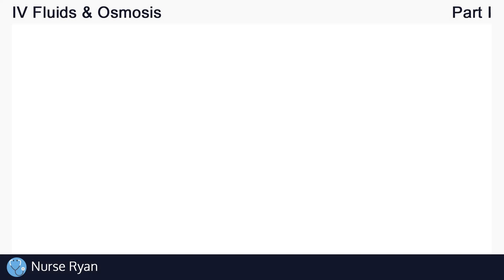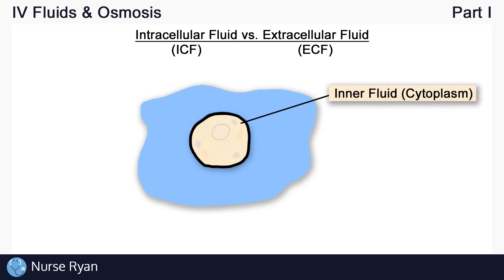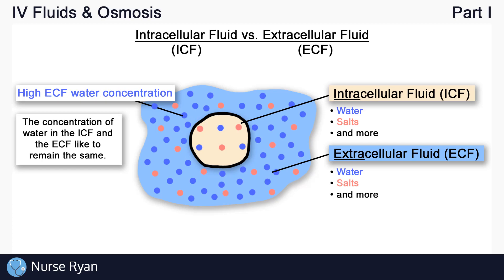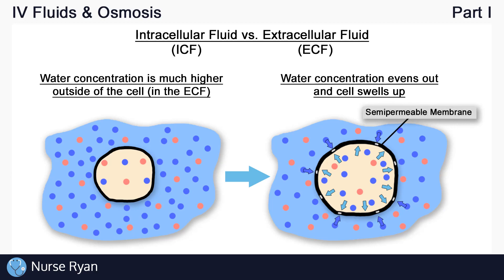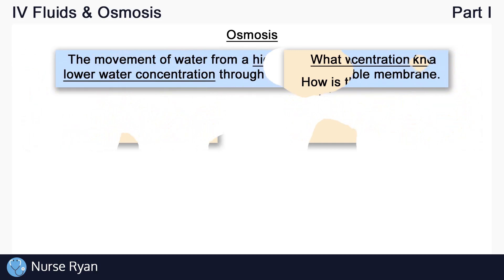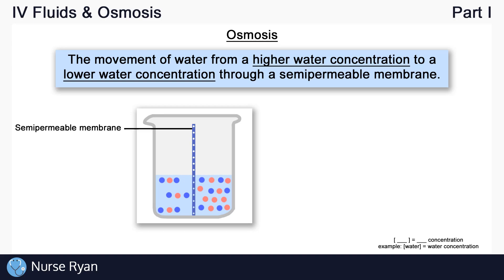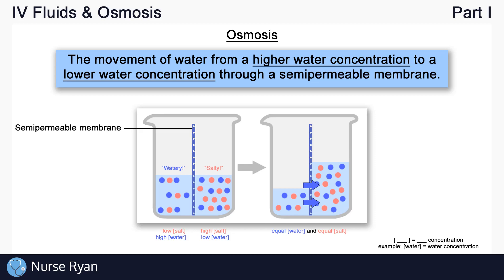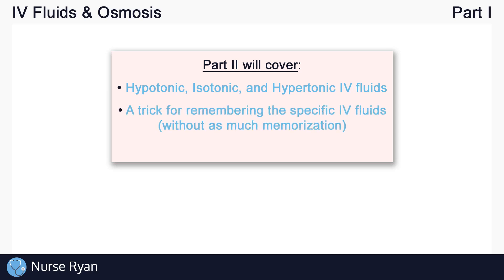IV Fluids & Osmosis Part I - Nursing Theory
NCLEX Review: Learn all about IV Fluids & Osmosis in this 2 part series!

Intro: 0:32
Intracellular vs Extracellular Fluid: 0:50
Semi-permeable Membrane: 2:26
Osmosis: 3:31

Intro: adMJ707
Outro: adMJ707